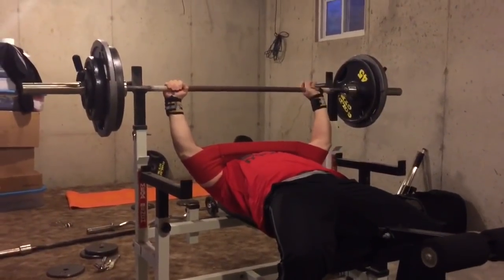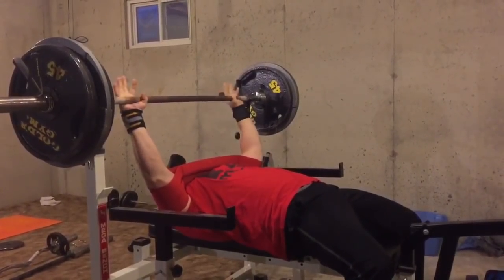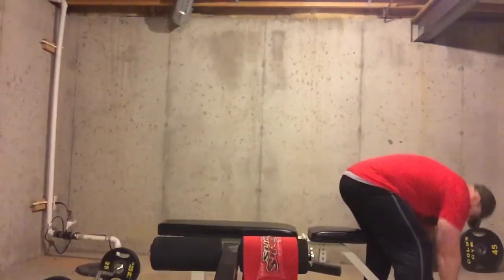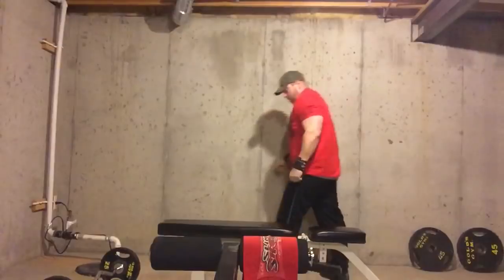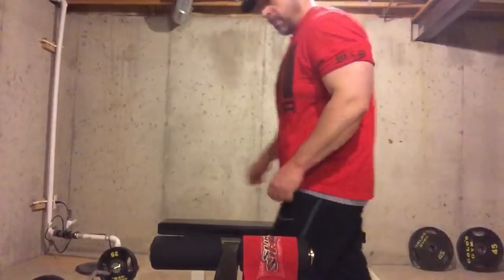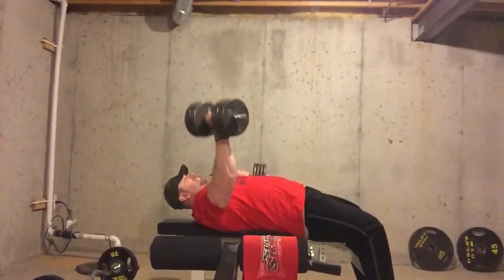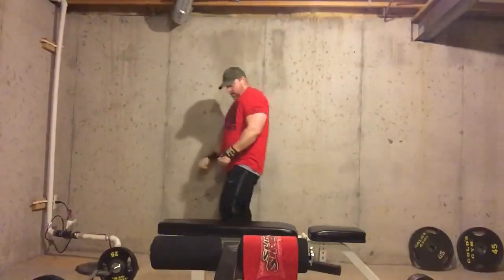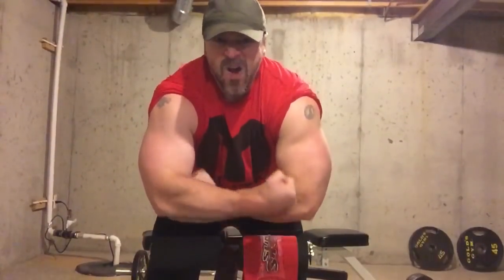Dungeon Bench Press Session - The Crawl Towards 400 Begins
Need help?

Instagram... @bendthebarman